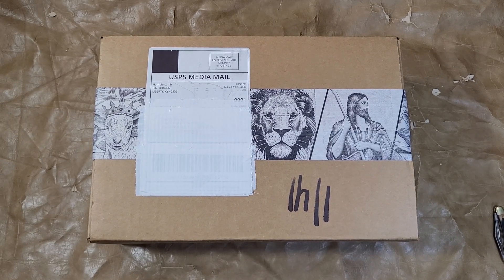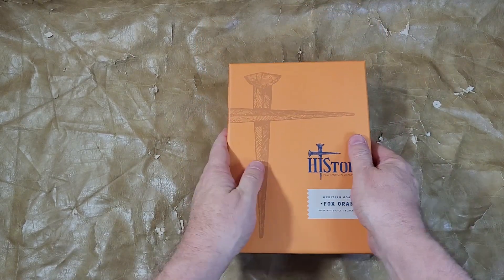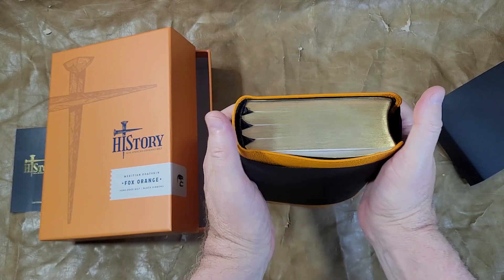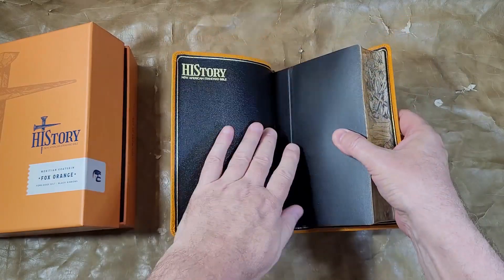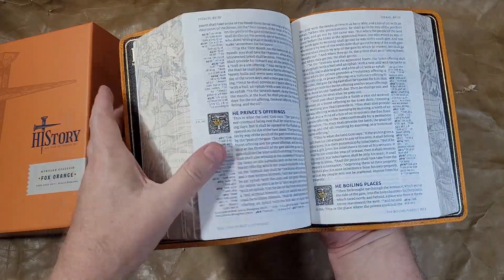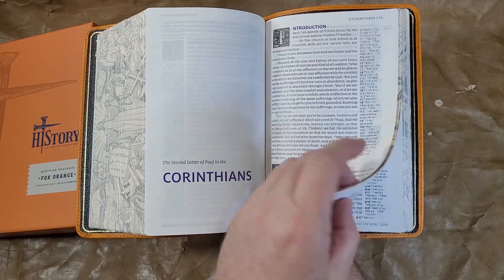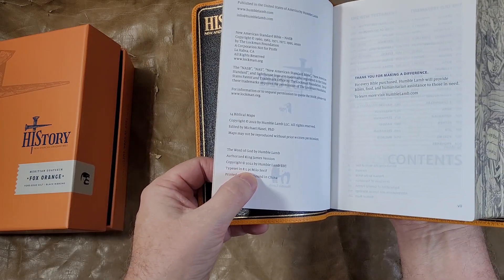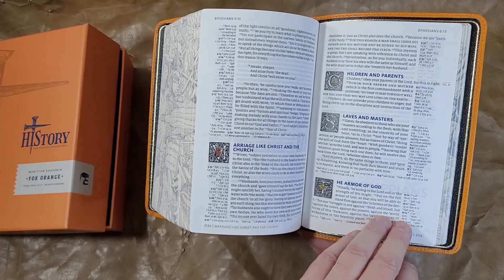NASB HIStory Unboxing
I just received the Humble Lamb NASB HIStory in Fox Orange Meritian goatskin.